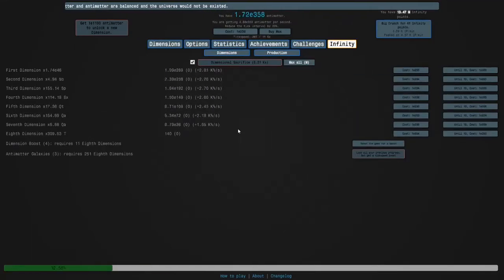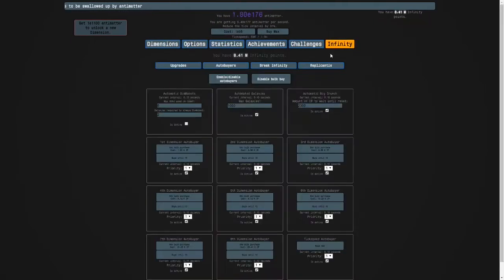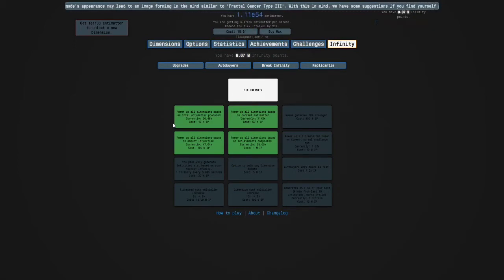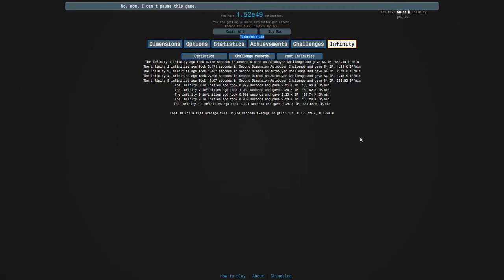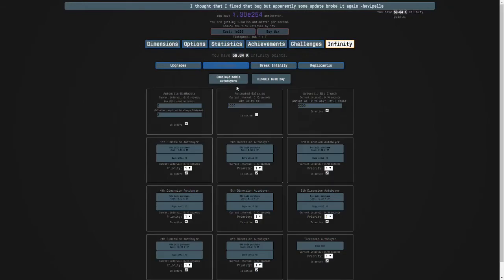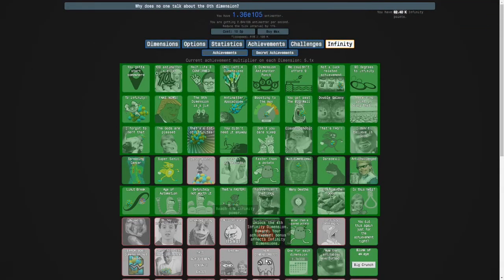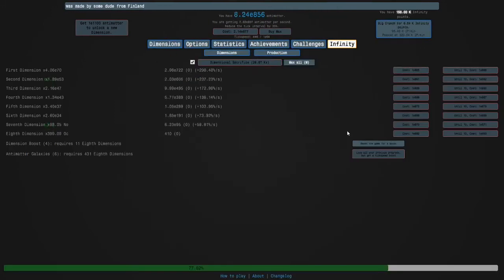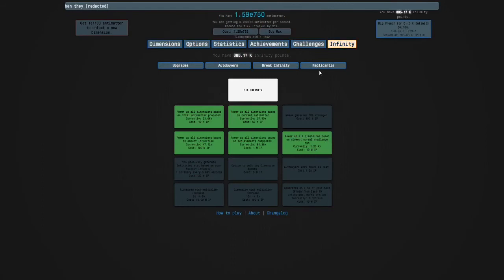Antimatter Dimensions Part 26 - More break infinity upgrades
This was reuploaded as I forgot to do a cut in the other video.

In this episode, we:

1. Saved up over 10 million infinity points
2. Bought some cheap upgrades
3. Saved up again for the challenge times upgrade
4. Revisited challenges

Total Antimatter Made: e965
General amount of Infinity Points: e7
Latest mechanic unlocked: Break Infinity
Stage: 5 break infinity upgrades and 88% to the first new dimension

In the next episode, we will work towards or possibly get the new dimension!